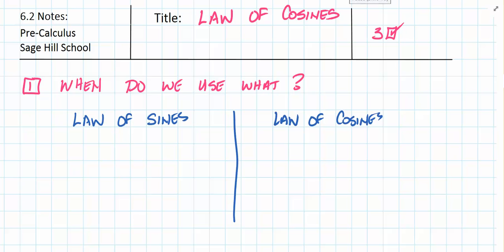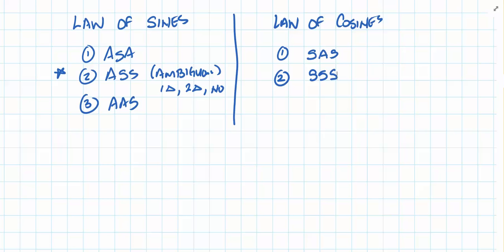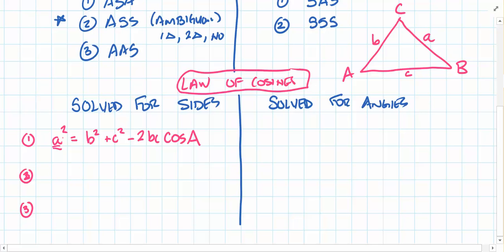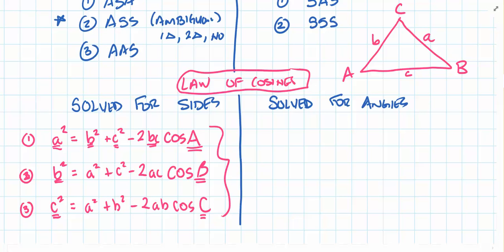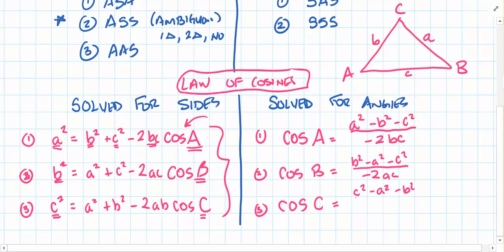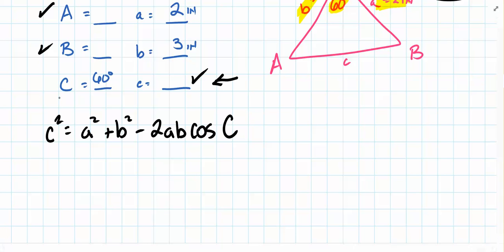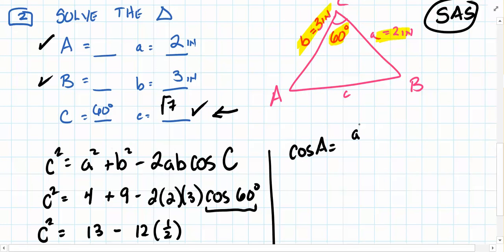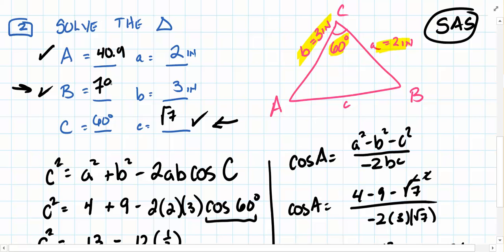6 2 Law of Cosines